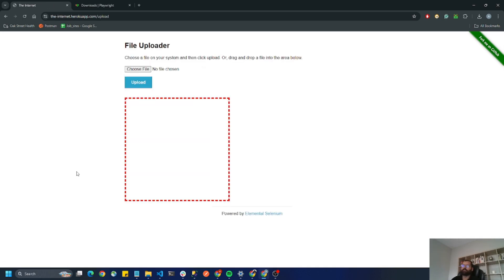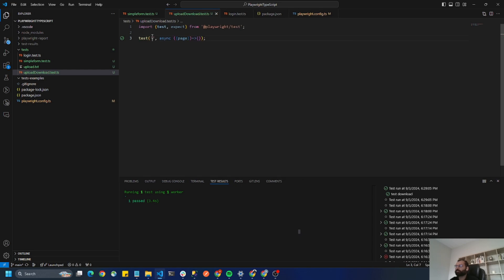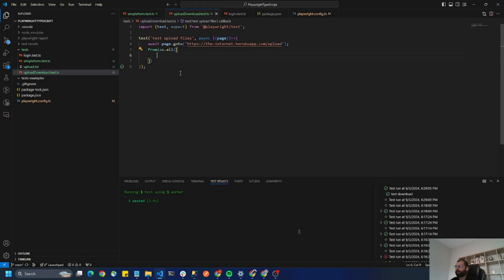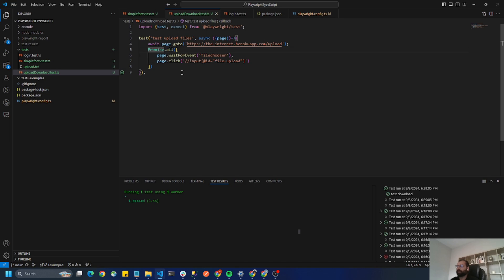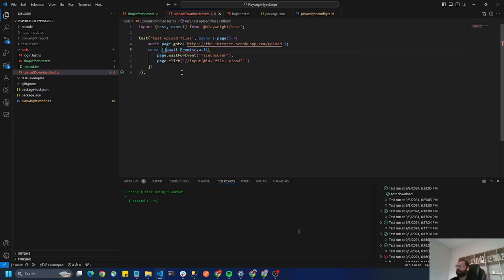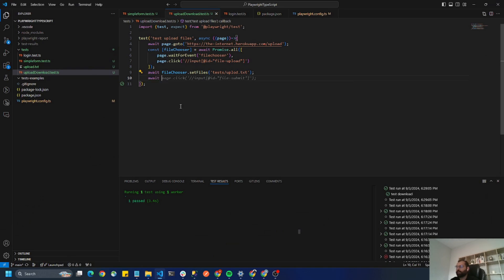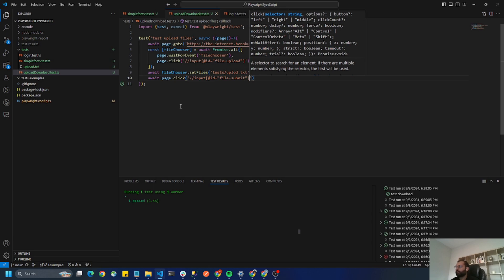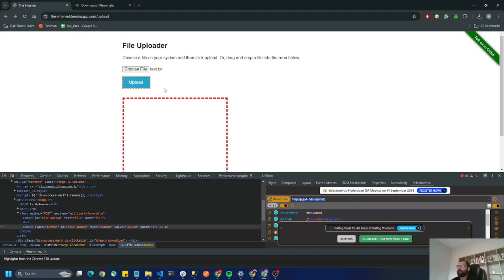Handling file uploads & downloads in Playwright/TypeScript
Learn how easy is to handle file uploads & downloads in Playwright.